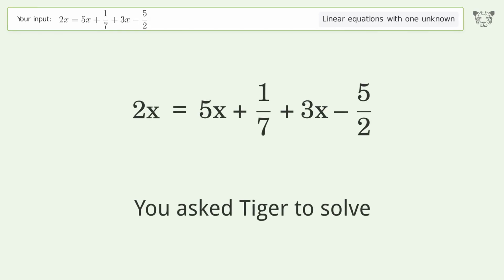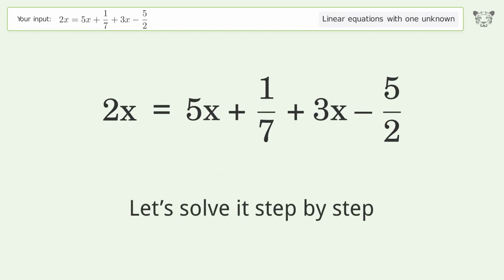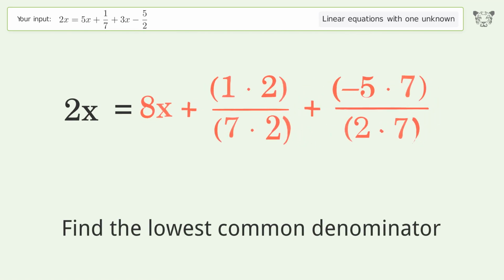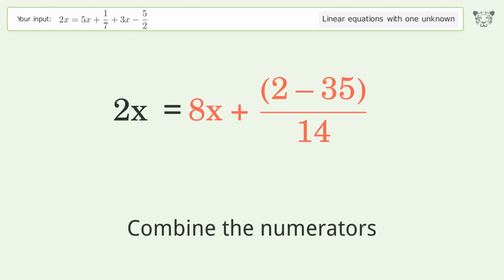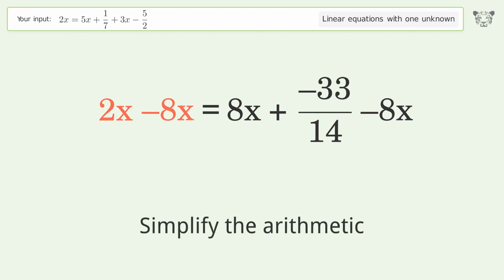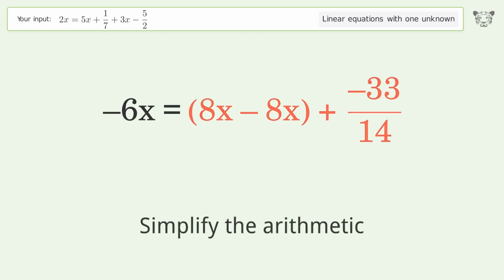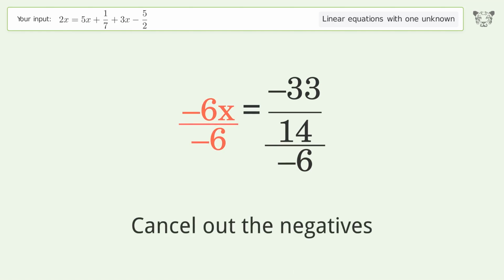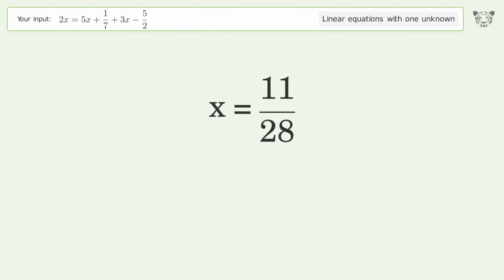Linear equation with one unknown: Solve 2x=5x+1/7+3x-5/2 step-by-step solution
Solving 2x=5x+1/7+3x-5/2 using the linear equation with one unknown solver

for a step-by-step and more tips and tricks for dealing with linear equations with one unknown.